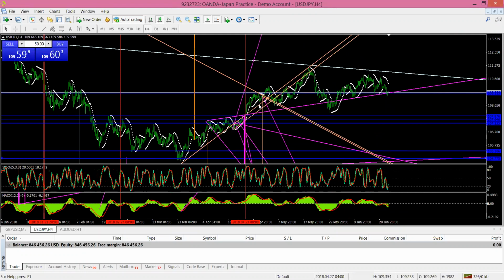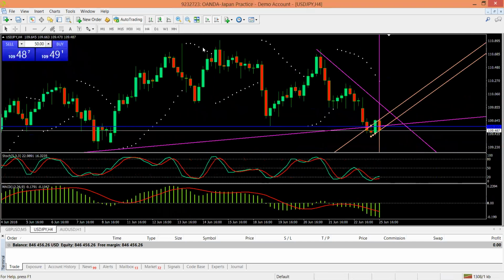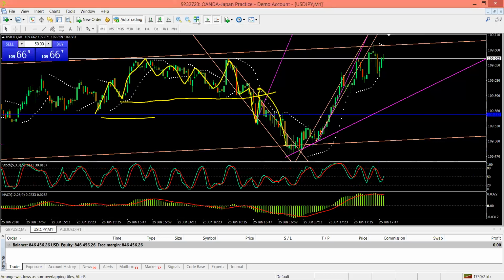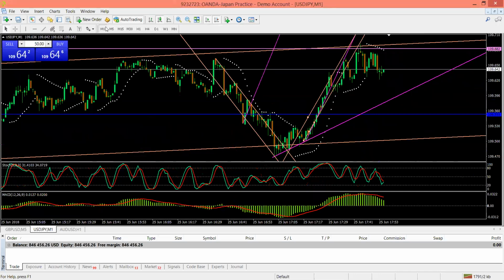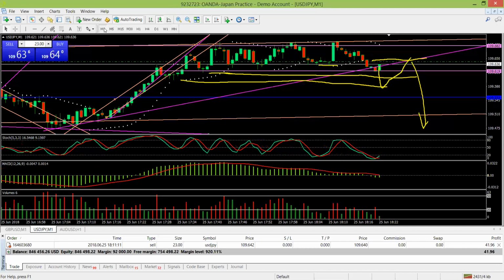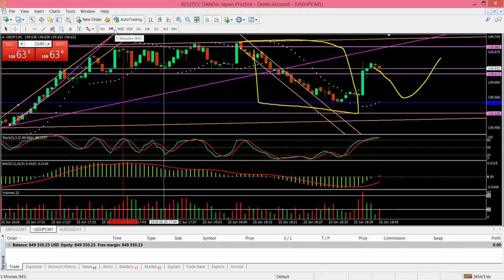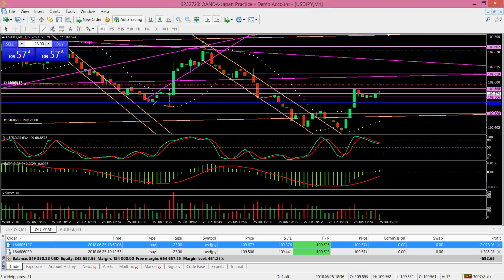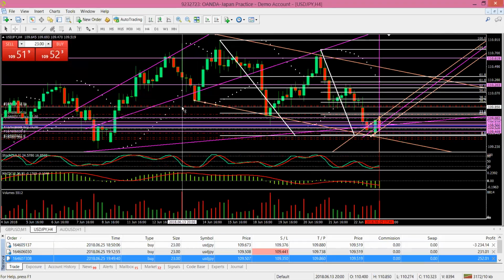Sherman Choo Insider Discussion With Sam Choo (Father)